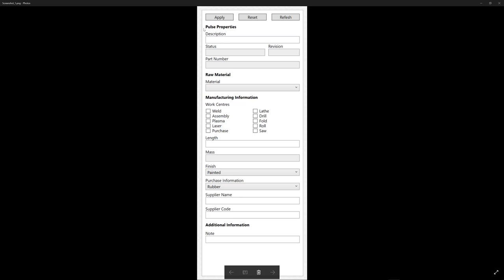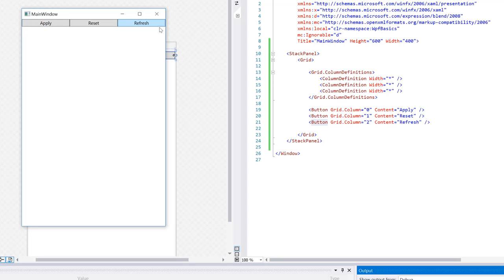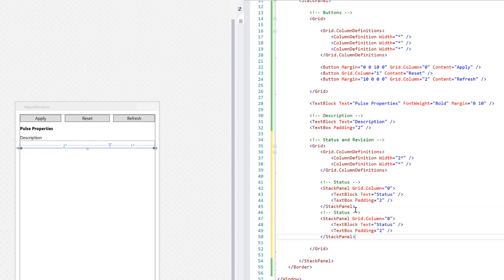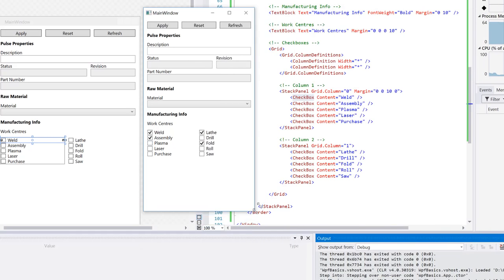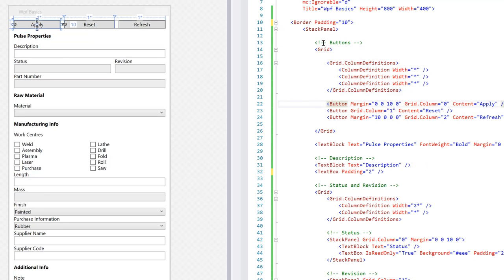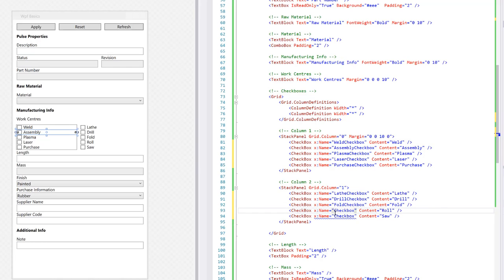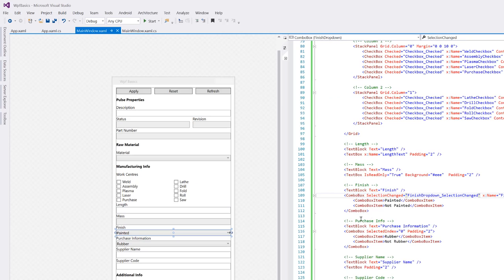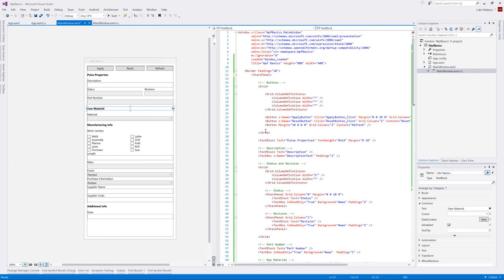C# WPF User Interface Tutorials 01 WPF:The Basics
We Starts with creating and using WPF some basic controls like text boxes, labels, buttons, checkboxes and drop downs